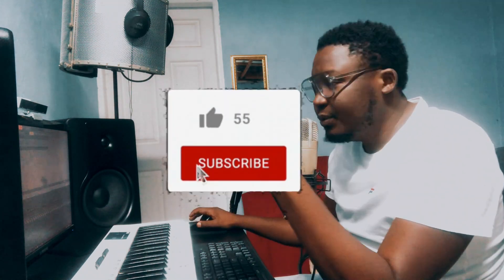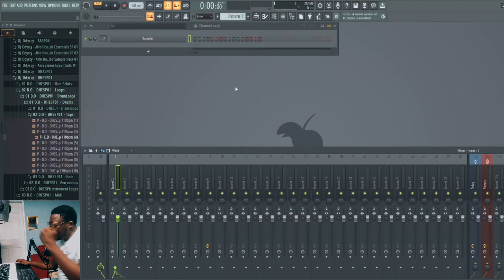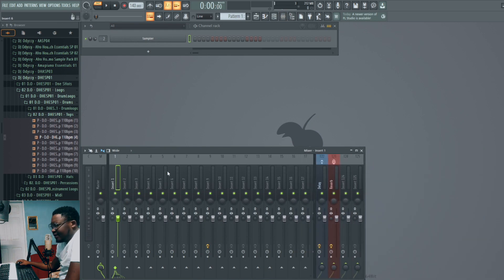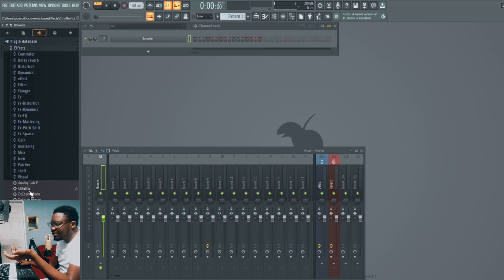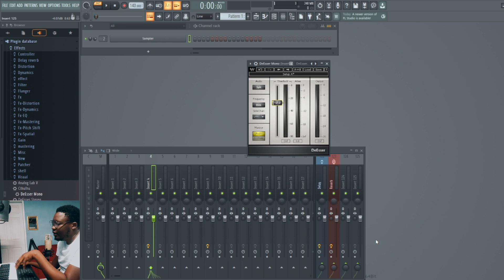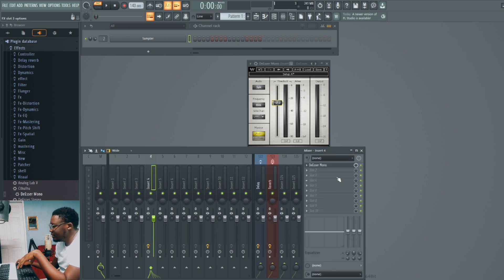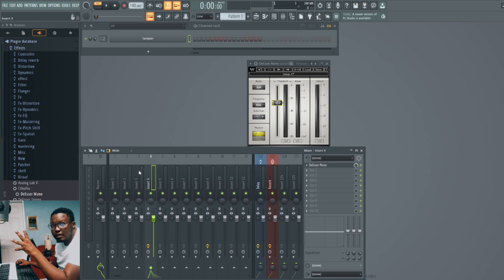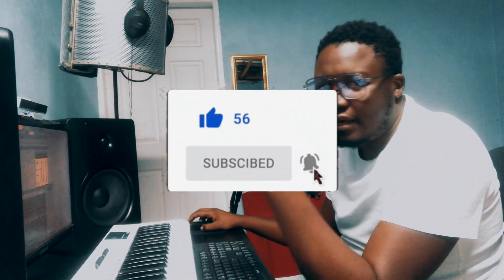Quick Fix - FL Studio Mixer Channel Not Showing Plugin Effects 2024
Banking Details:
Bank: First National Bank
Account Holder: TSHEPISO C HLONGWANE
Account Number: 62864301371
Branch Code: 250655

Equipment Used:
Monitor Speakers: DXN PRO 8
Microphone: Behringer C-1
Interface: Presonus
Monitor: Samsung
PC: HP
Headphones: JVC
Keyboard: Samson Carbon 49
Video Editing Software: Wondershare Filmora
Video Thumb: Canva